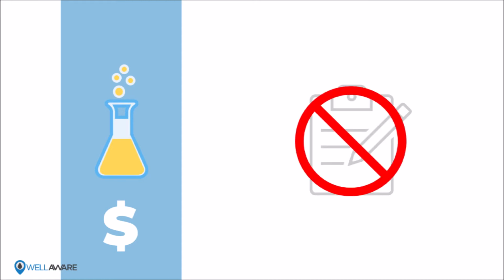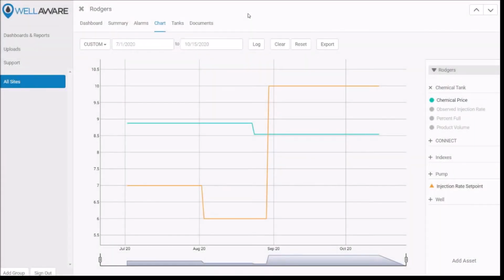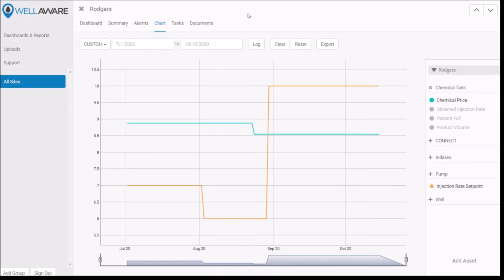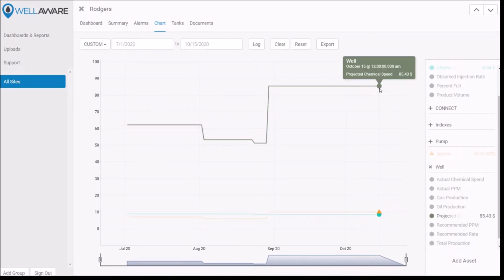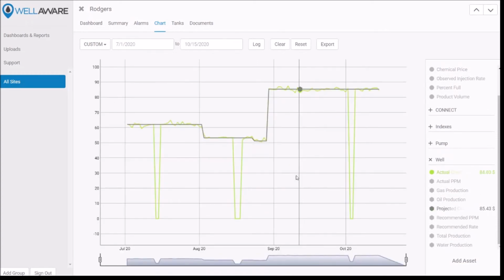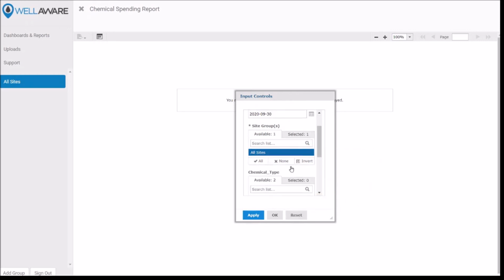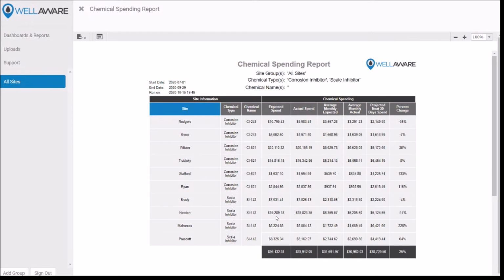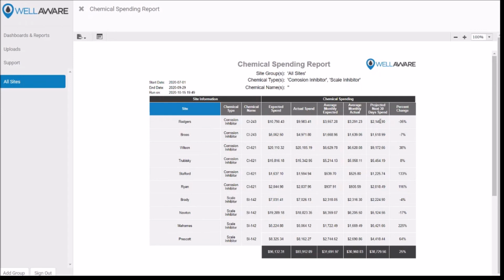How to Project and Reduce Chemical Spending with WellAware On Demand Chemical?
How much do specialty chemicals cost your industrial business? Can you measure and predict chemical costs in order to arrive at a reasonable ROI for what you spend on chemicals? WellAware On Demand Chemical integrates chemical pricing with usage data to provide accurate, detailed historic cost accounting and predicts future chemical spending. Lower your chemical costs by visiting